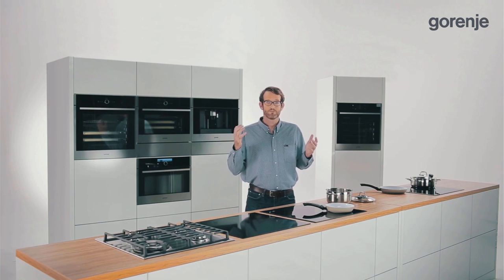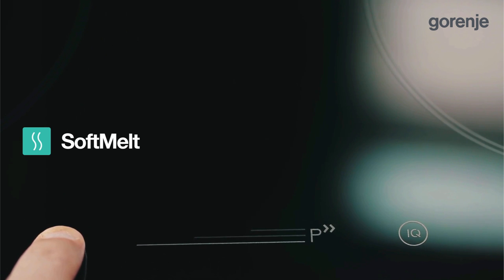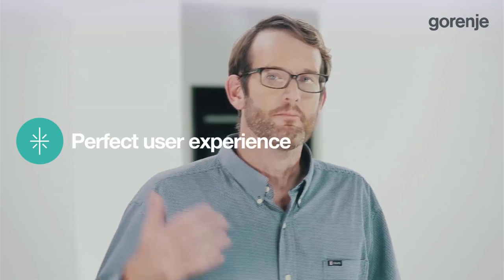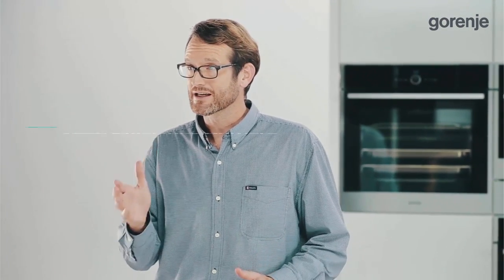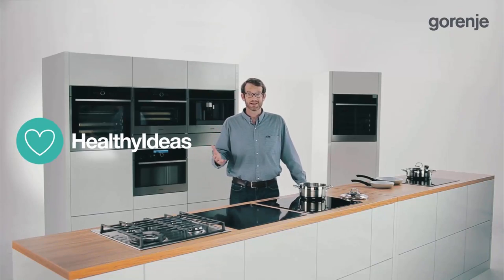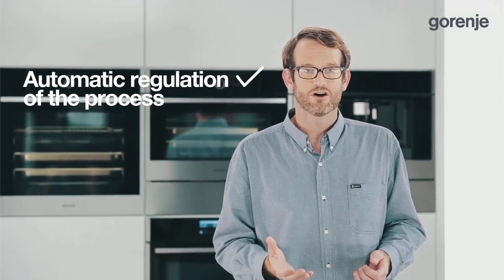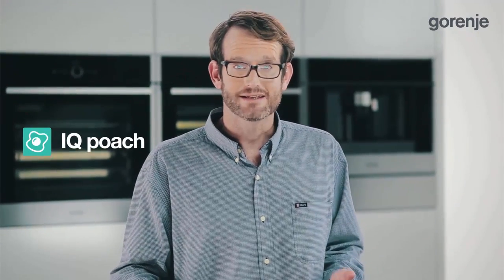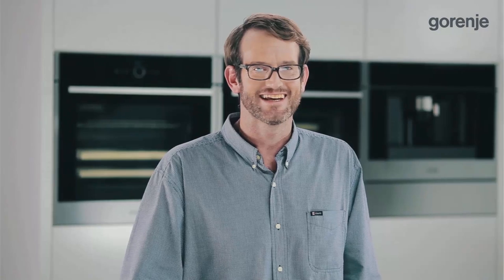How It Works • Hobs by Gorenje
PERFECT TASTE

We all want to cook like professionals, impress our guests and serve healthy meals to our families. Usually, this means special knowledge or professional equipment. Gorenje hobs are designed as easy-to-use tools that enable everyone to cook with great results. Induction hobs, HiLight hobs and gas hobs are all equipped with features that make cooking effortless.